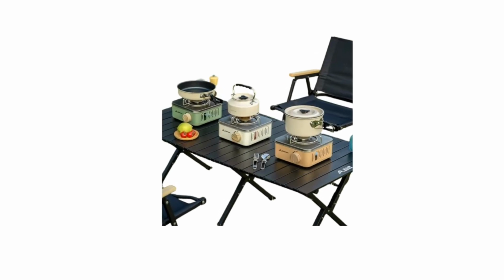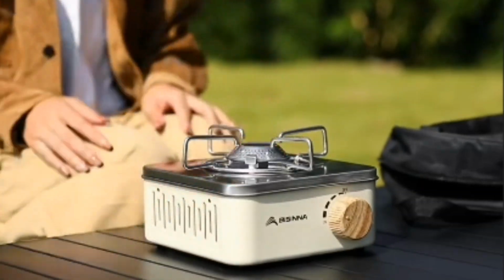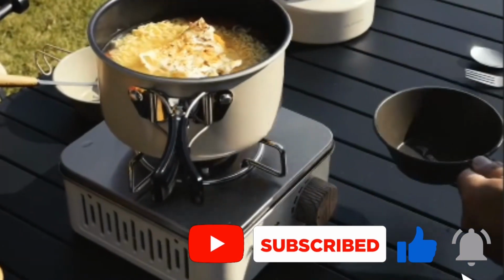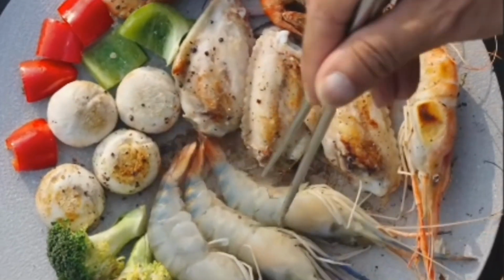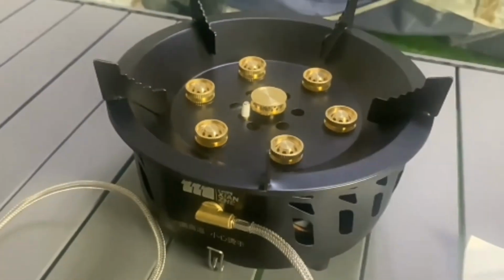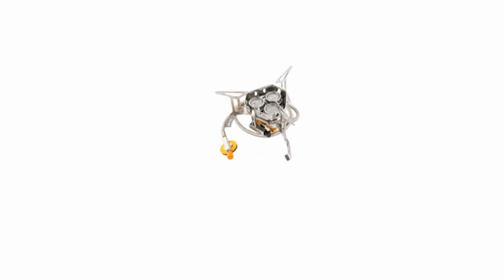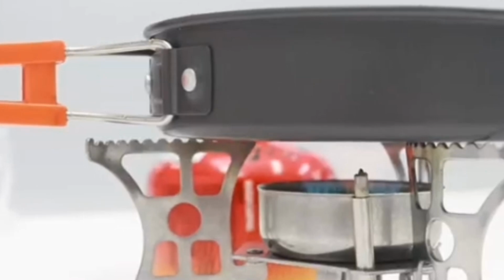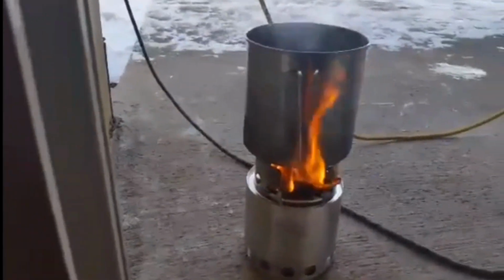Camping Gas Stove 2800W High Firepower||Enjoy Your Camping Moment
Today  In this video, we're going to take a look at the best Camping Gas Stove 2800W High Firepower.for your decision to ensure you get the best value for your needs ProMotion  smart technology for smoother visuals and more responsive touch.

 We'll compare the best Camping Gas Stove 2800W High Firepower.for smoother visuals and more responsive touch on the market and list their features and prices.

 Product Links 👇

1️⃣ Fire-Maple "Fixed Star 1" Backpacking and Camping Stove System

2️⃣  ​Gas One GS-3400P Propane or Butane Stove

3️⃣ Coleman Classic 1-Burner Butane Stove

 🔰Relavent Hashtags🔰

Disclimer :
Portions of footage found in this video are not original content produced by “trending style list”. Portions of stock footage of products were gathered from multiple sources including Amazon  manufactures, fellow creators and various other sources.

"All claims, guarantees and product specifications are provided by the manufacturer or vendor. “trending style list ” cannot be held responsible for these claims, guarantees or specifications" (ad)